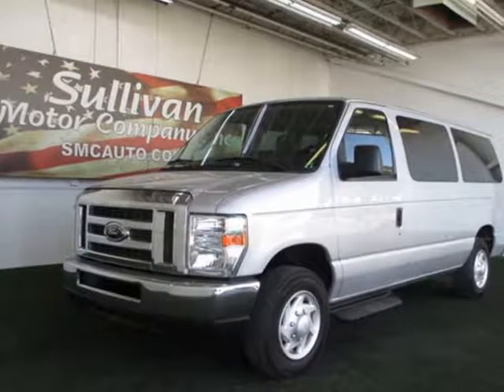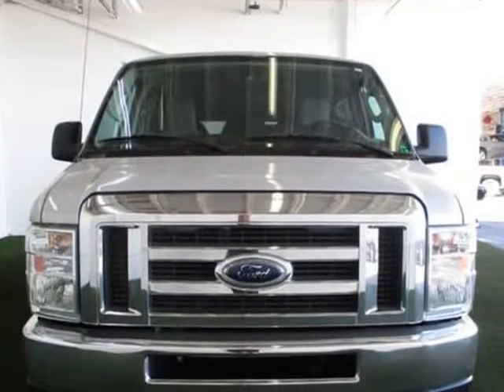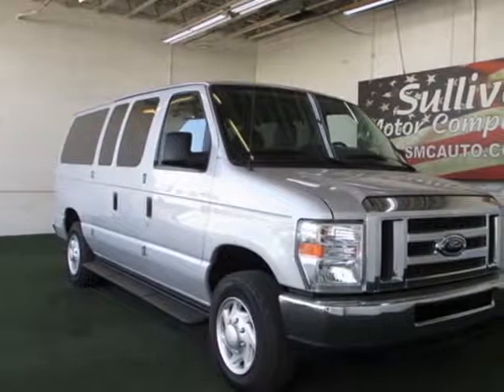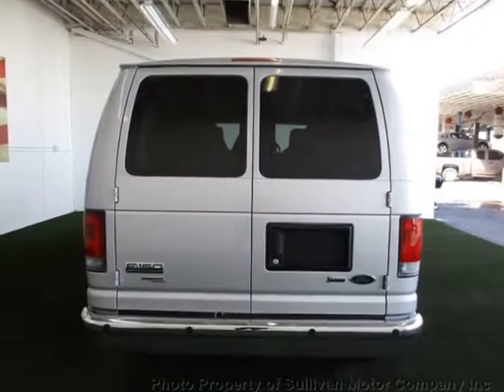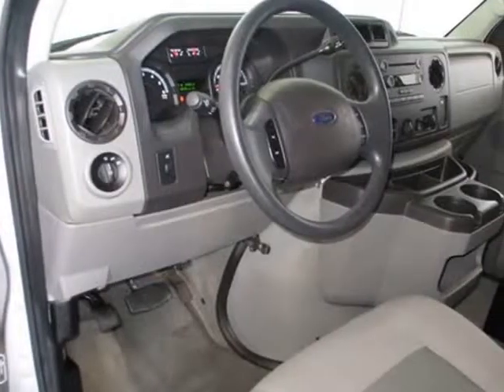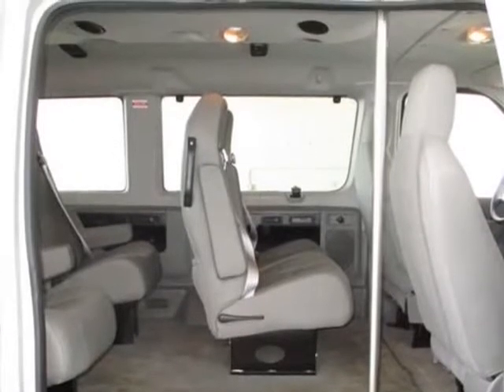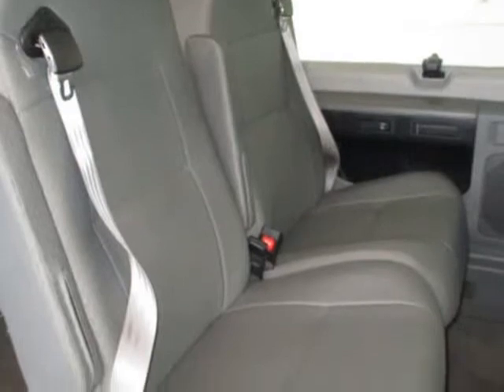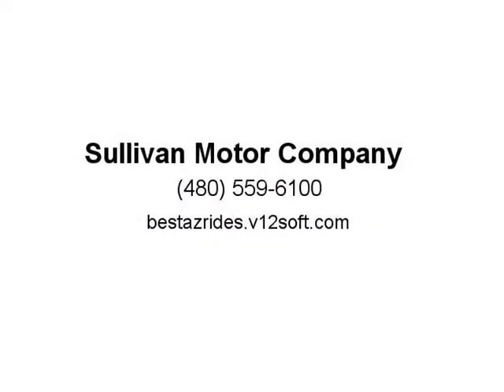2013 FORD ECONOLINE WAGON E-150 XL (Mesa, Arizona)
1515 W Broadway Rd.